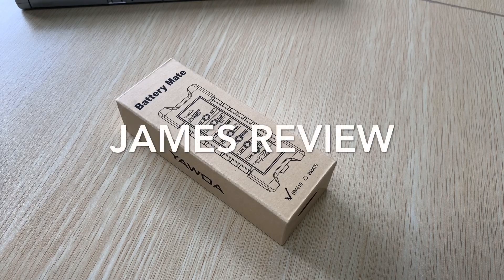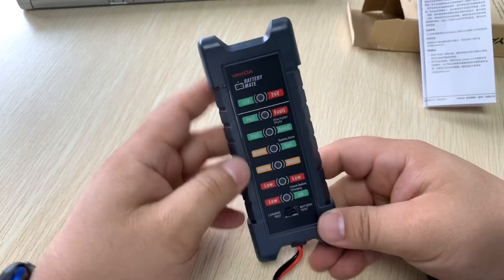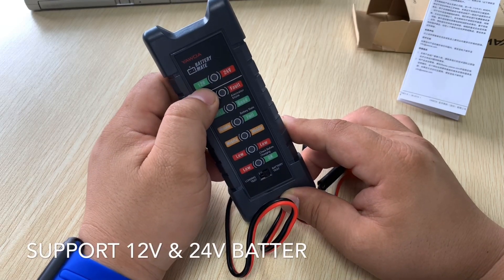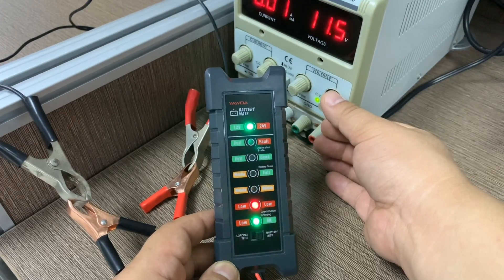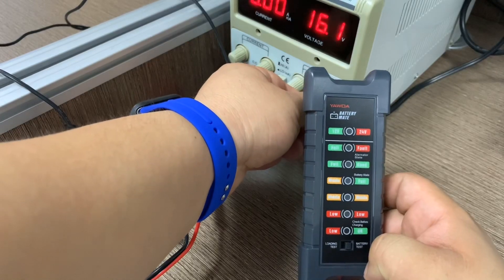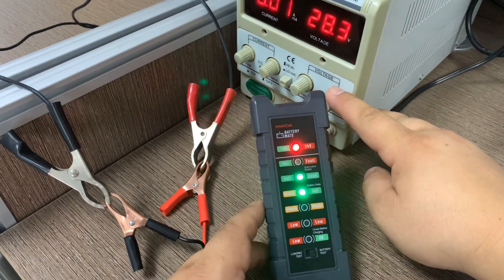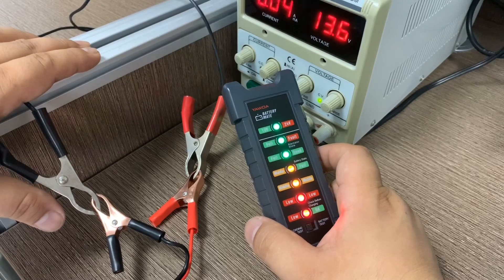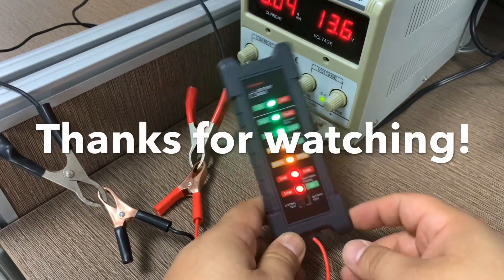Car Battery Tester Support 12v & 24 v with Loading Test and Battery Test Function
This device sold under 20 USD.

BM410 Car Battery Tester which is able to work with both 12v and 24v battery, you can test with Alternator and loading test for start ablity of your car battery.